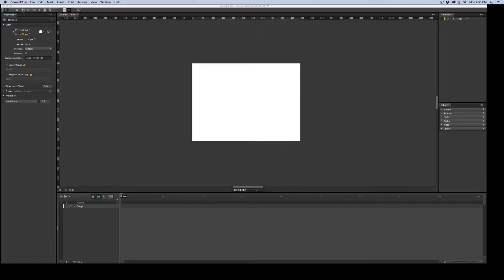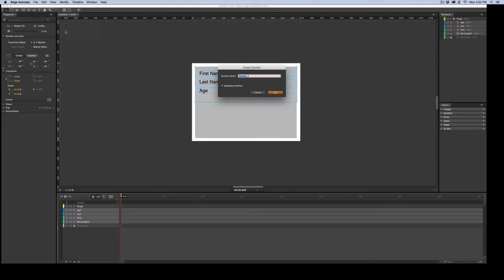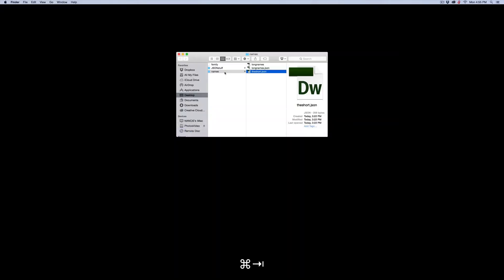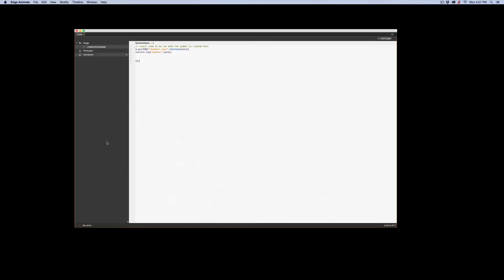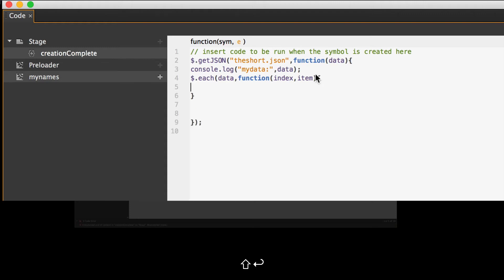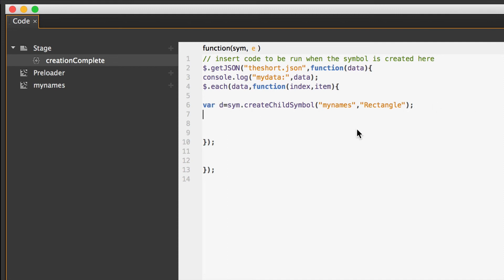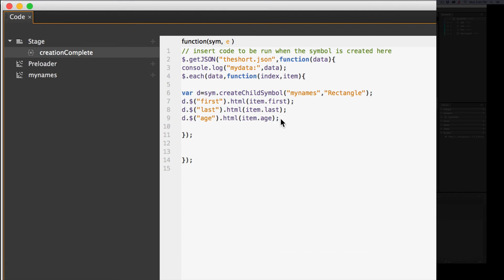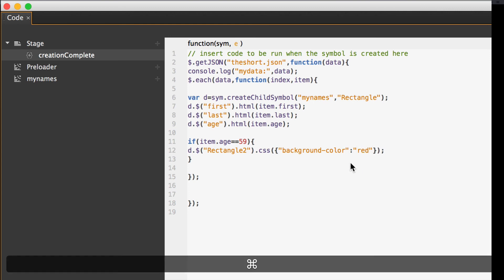How to use JSON with Edge Animate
How to import and place data found in a JSON file in an Edge Animate Project